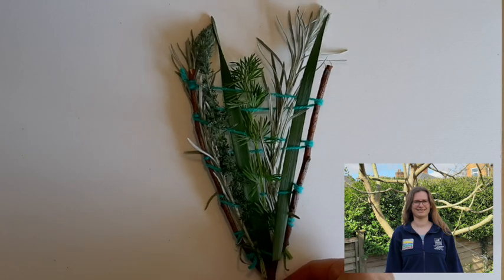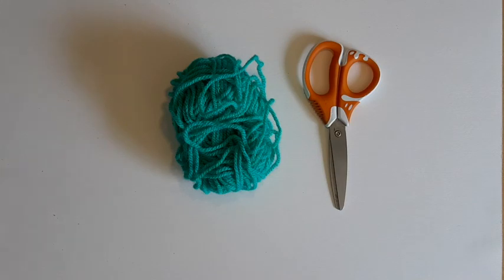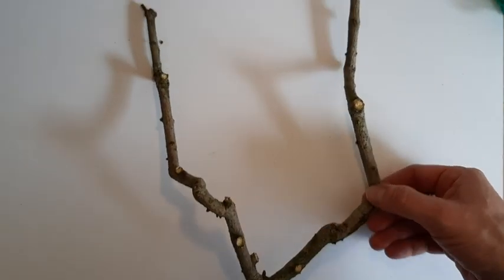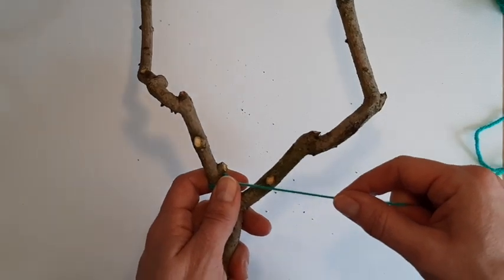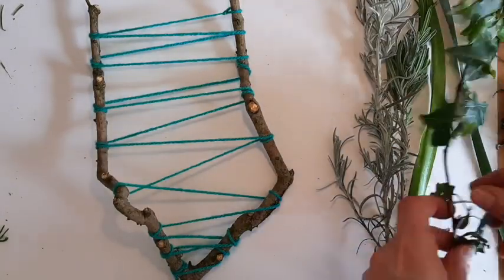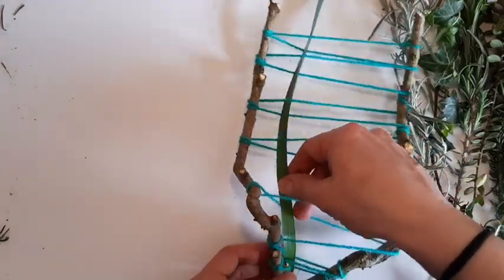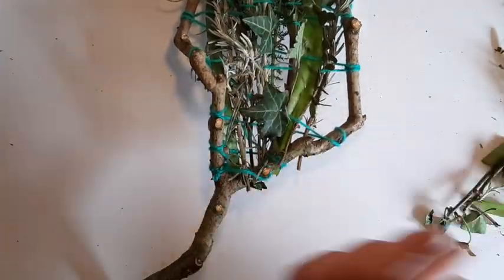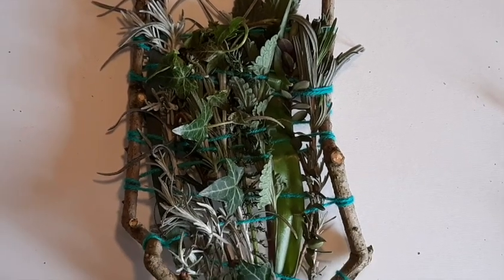Go Wild at Home: Wild weaving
Get crafty with nature and learn how to make decorations for your home and garden by wild weaving, using a few simple materials that you can find in your garden or local green space and around your home.